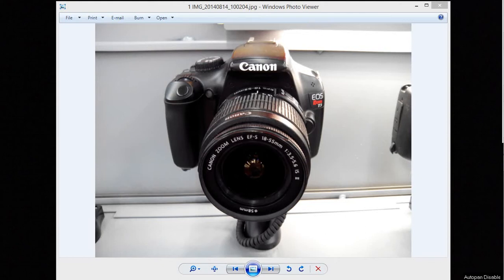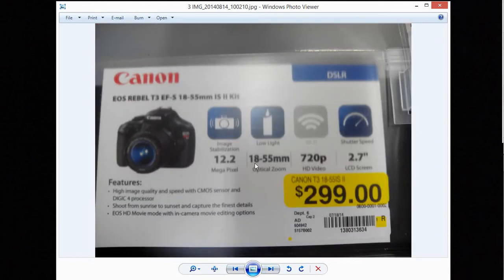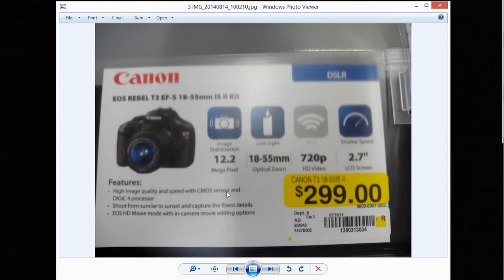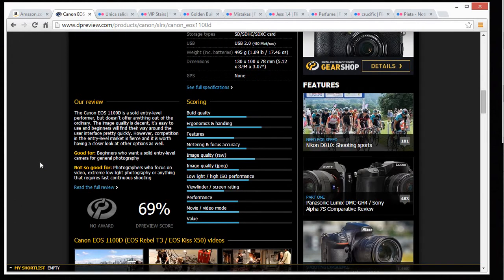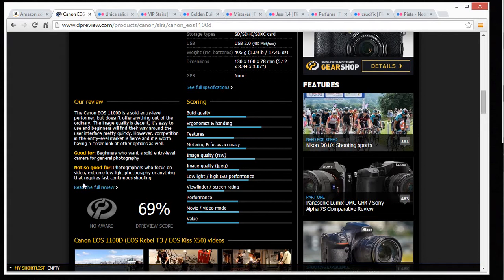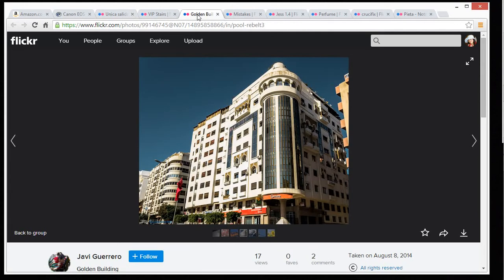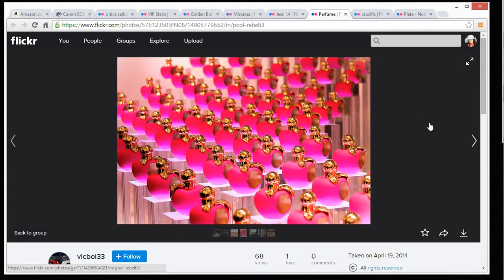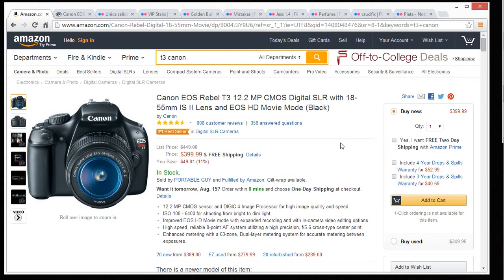Canon EOS Rebel T3 with Kit Lens: on Clearance for $299.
The Canon EOS Rebel T3, with 18-55mm IS kit lens, is on clearance for $299. If you want to move past smartphones or point-and-shoots, this is a perfect camera for your transition into serious photography.